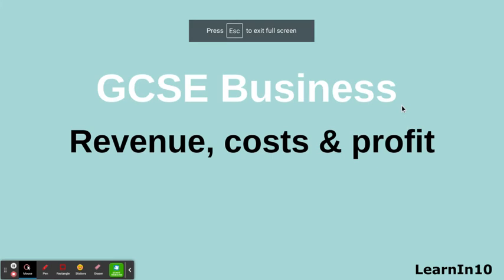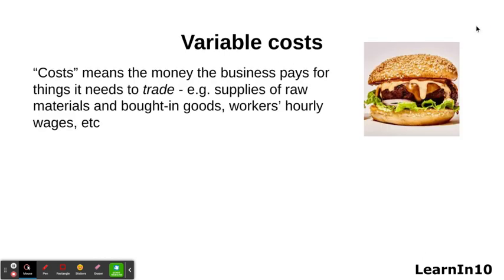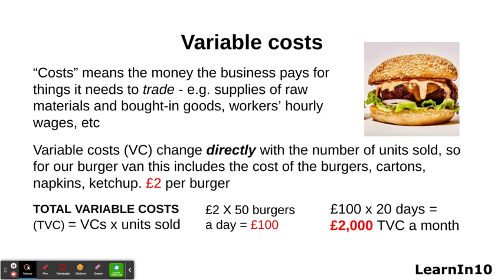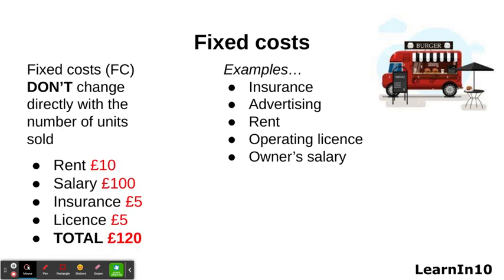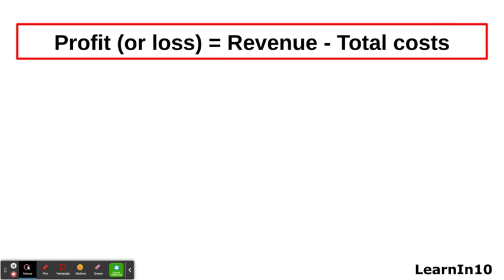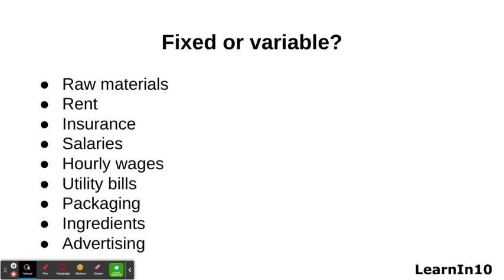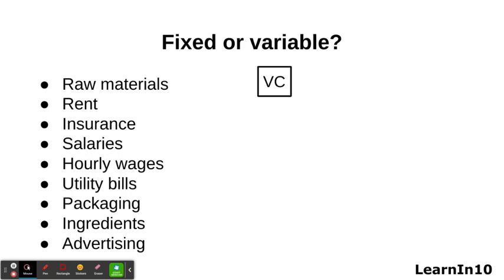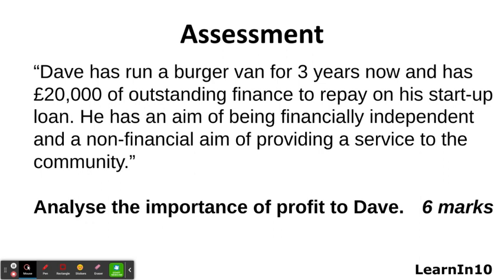Revenue costs and profit GCSE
This video explains revenue, costs and profit for GCSE Business. It contains worked examples based on a case study business. This is relevant to all Business GCSE exam boards. There is a 6 mark exam question at the end. The next video contains a walk-through of a good answer scoring maximum marks.